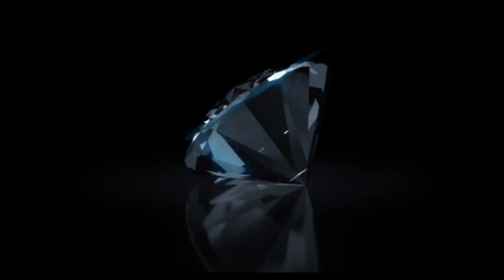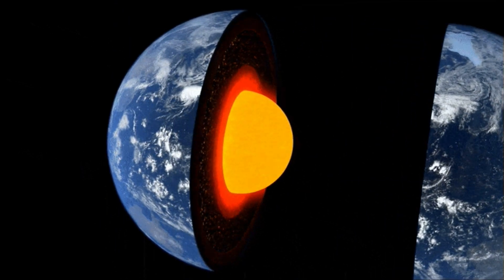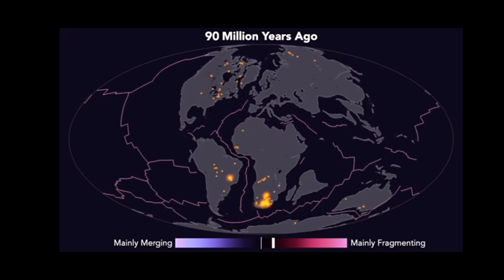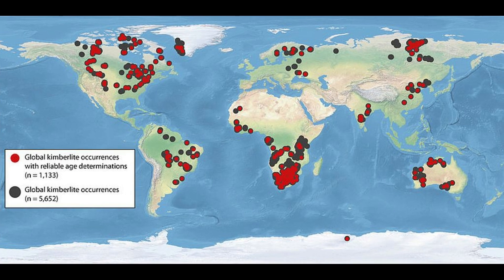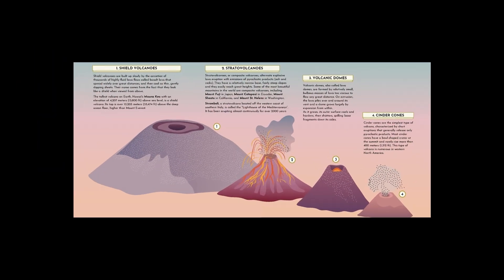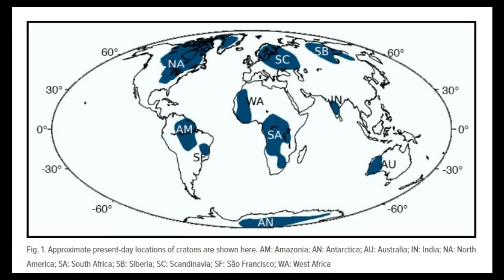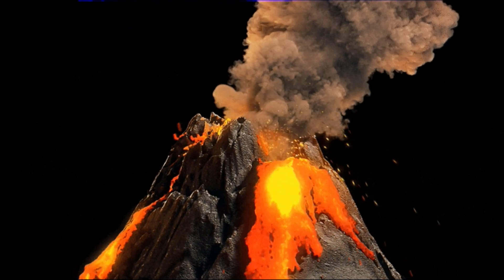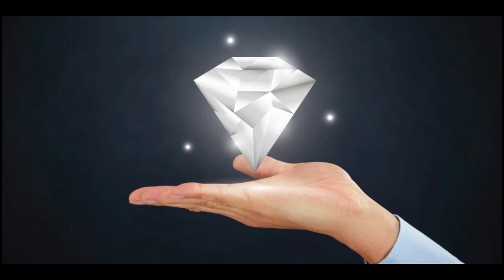How Diamonds Make Their Way to the Surface | Kimberlite Eruptions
How Diamonds Reach the Surface: The Explosive Power of Kimberlite Eruptions

The Journey from Earth's Core
Diamonds, often associated with love and luxury, have a fascinating and arduous journey from their origin deep within the Earth's mantle to the surface. This journey is primarily facilitated by explosive volcanic eruptions known as kimberlite eruptions.

The Birthplace of Diamonds
Diamonds form under extreme conditions of high pressure and temperature, typically 150 kilometers below the Earth's surface. Carbon atoms, the building blocks of diamonds, are subjected to intense heat and pressure, forcing them to crystallize into the highly structured diamond form.
The Explosive Force of Kimberlite
Kimberlite is a rare type of rock that is often associated with diamond deposits. It is formed by a rapid and violent volcanic eruption that brings material from deep within the Earth's mantle to the surface. These eruptions are incredibly powerful, capable of carrying diamond-bearing rocks to the surface at astonishing speeds.
The Diamond-Bearing Kimberlite Pipes
The volcanic eruptions that bring diamonds to the surface create distinctive geological features known as kimberlite pipes. These pipes are vertical, pipe-shaped intrusions that can extend deep into the Earth's crust. The diamonds are often found within the kimberlite rock itself or in the surrounding rock formations.
The Discovery and Mining of Diamonds
The discovery of kimberlite pipes is a crucial step in diamond mining. Geologists use a variety of techniques, including geological mapping, geophysical surveys, and geochemical analysis, to identify potential diamond-bearing areas. Once a promising site is identified, mining operations can begin.
The Future of Diamond Mining
As the demand for diamonds continues to grow, the mining industry is constantly exploring new technologies and techniques to improve efficiency and sustainability. While diamond mining has a significant environmental impact, responsible mining practices can help minimize damage to the environment.

The journey of diamonds from the Earth's core to the surface is a testament to the power of nature. Kimberlite eruptions, though rare and explosive, play a vital role in bringing these precious gems within our reach.